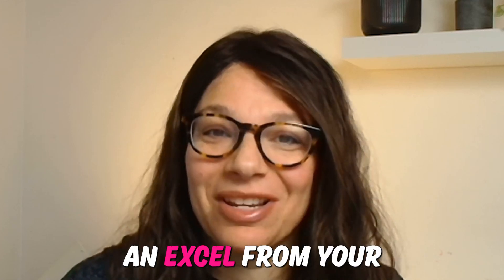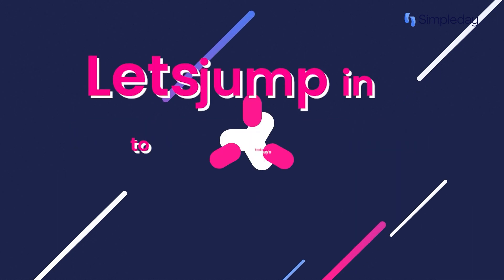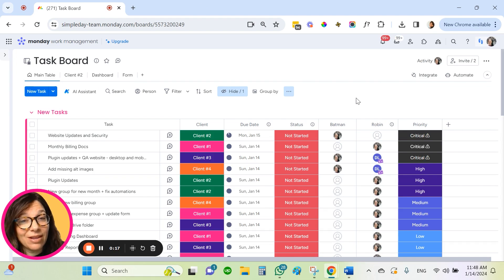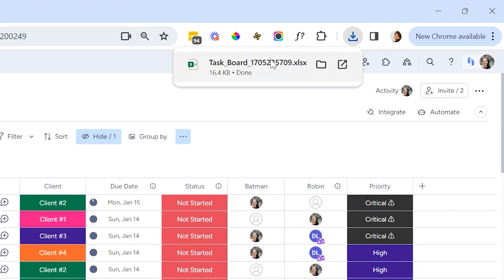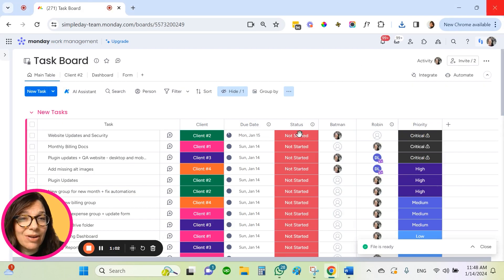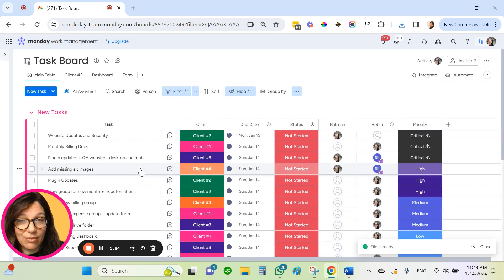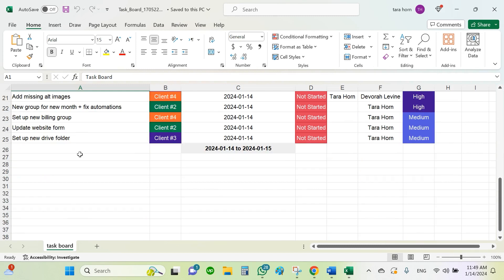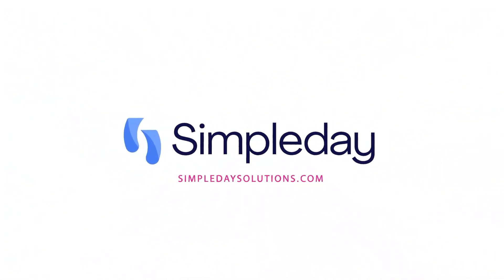How to Download a monday.com Board to Excel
Learn how to easily download a monday.com board to excel in just a few simple steps! In this video, we'll show you how to export your monday.com board data to Excel for easy analysis and organization. Watch now to learn this useful tool for managing your tasks and projects.

*FREE RESOURCES*

*RELATED SEARCHES*